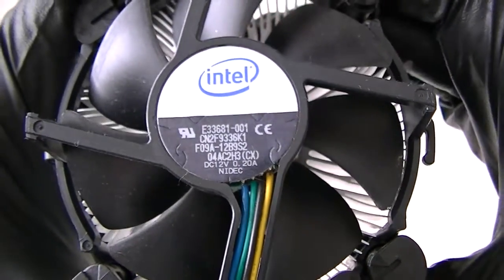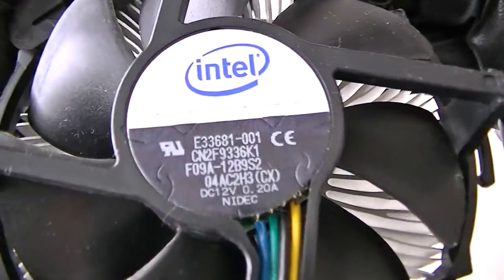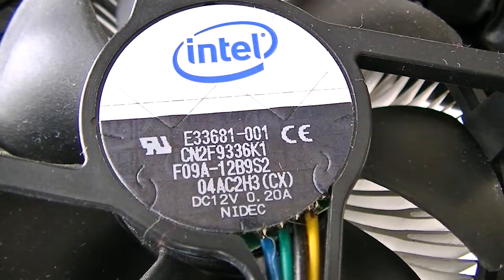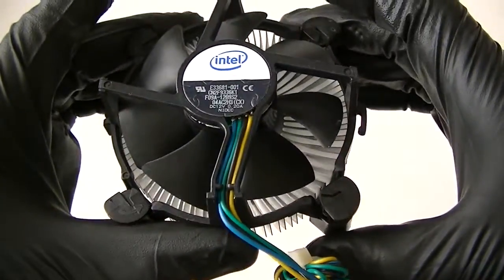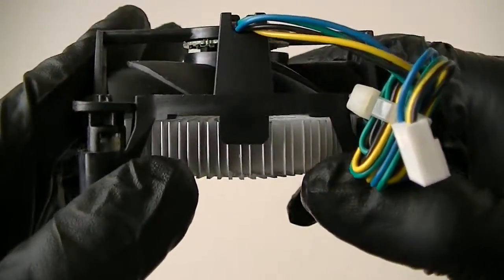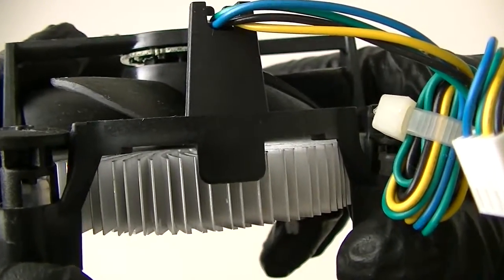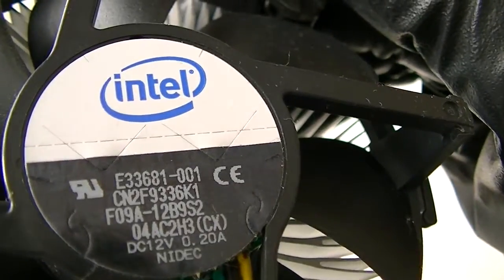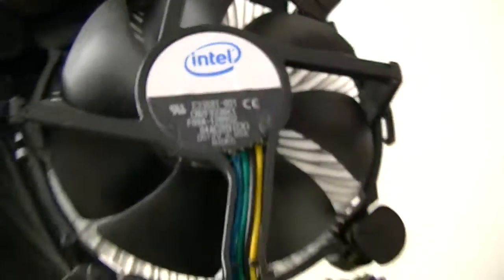Intel E33681-001 HeatSink Fan Overview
Intel E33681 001 HeatSink Fan Supports Socket 775